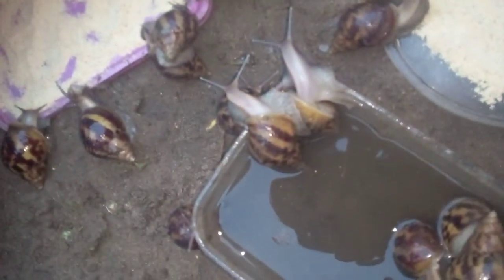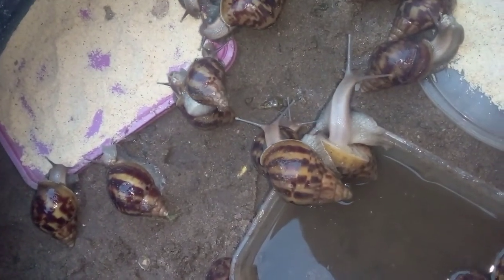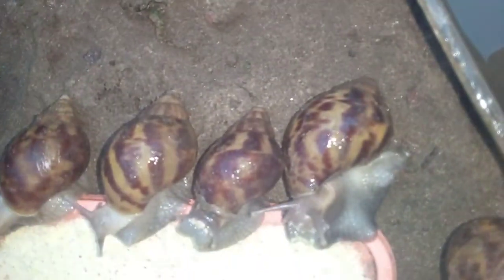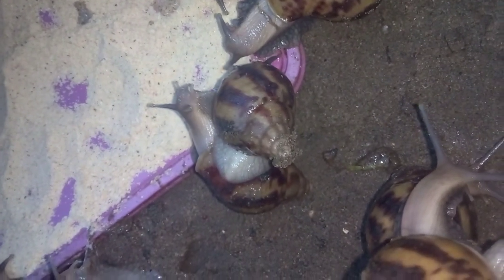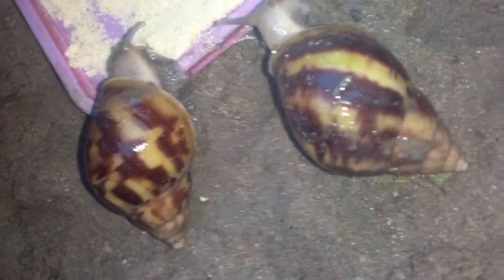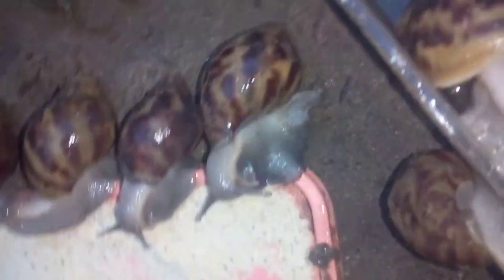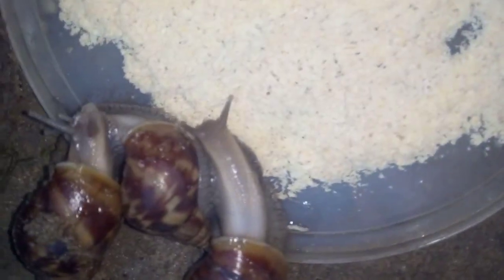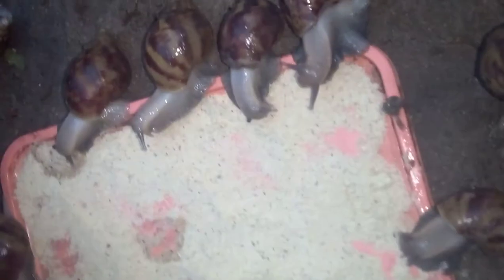feeding formulated feed to your snails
this is the best food for your snails when they have been hatched.

If you want them to grow very well.